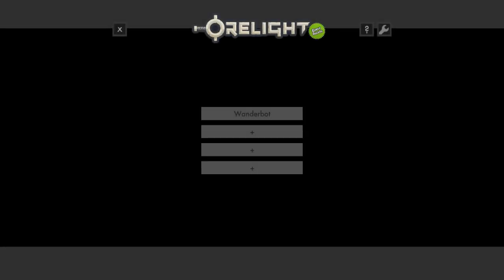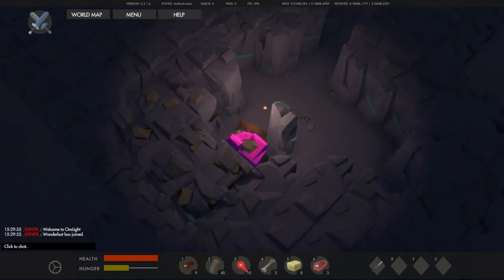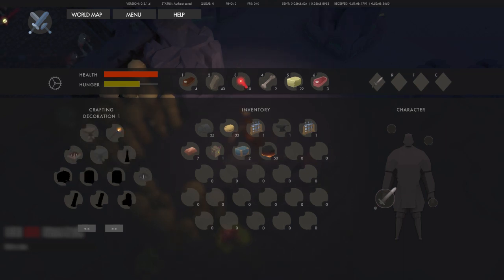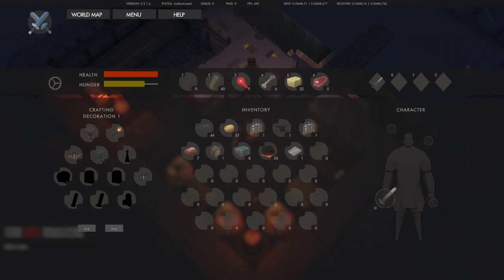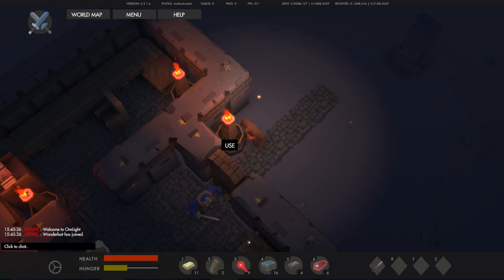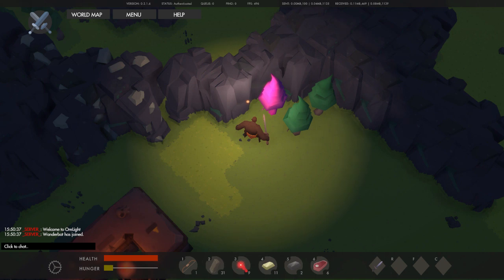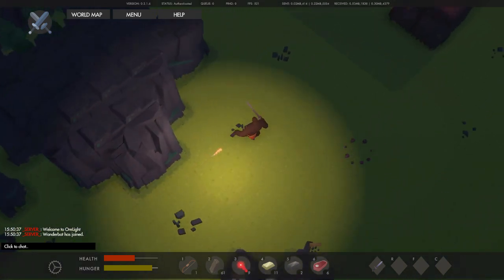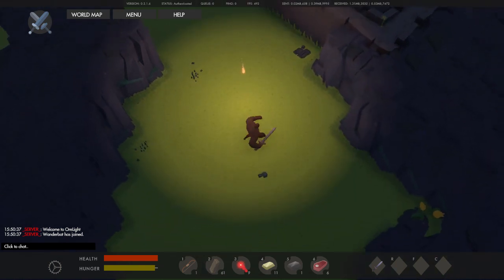Sandbox Vikings! - Orelight Gameplay & First Impressions - Letsplay Part 1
OreLight, a dungeon crawling, multiplayer RPG with crafting, mining, base building and stabbing.
Everything in the world can be dug up, replaced or moved, so building anything from a small hut to an entire town is possible.
The world is split into multiple areas; each area has its own procedurally generated world with dungeons, camps, forests, skeletons and a bunch of other OREsome stuff.

Want to be a Warlock? A Swordsman, Blacksmith, one of those mysterious lone rogue guys? A King, an Archer? A Robot archer? That’s all good. Want to look like a fire spitting marauder, that’s cool. You can mix up your armour and items to play and look however you want.

SWAP, STEAL, FARM, FIND, LOOT, LOSE, FIND AGAIN. There’s many an item in the world of OreLight; use Swords, Bows, Magic, Traps and Cannons to protect your base.
The AI is a key aspect of the game, we wanted the game to feel more like a game so the AI verges on breaking the 4th wall with their random conversations about daily life as a dungeon minion. AI wander around, have conversations with each other, use doors, shout for assistance, hunt you down, steal your stuff or just get so overwhelmed by your furious stabbing powers that they give up and flee. AI isn't the only thing to worry about, OreLight was built for multiplayer so watch your back and keep an eye on your loot.